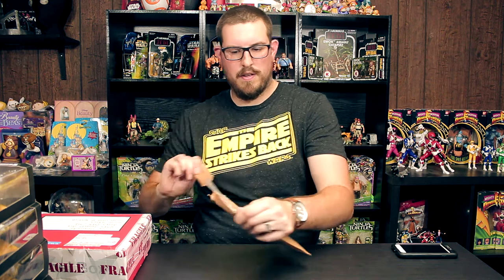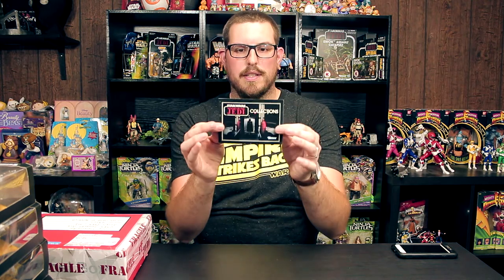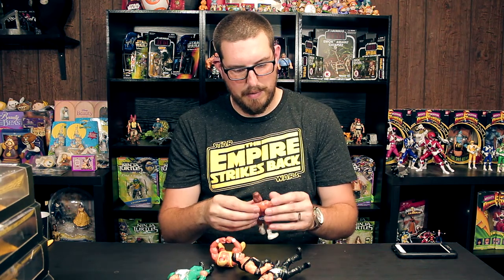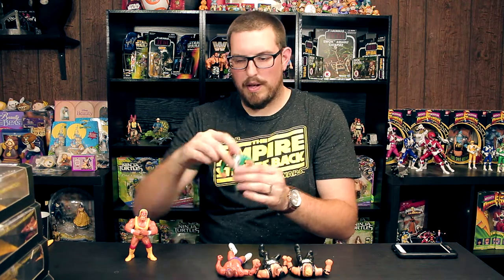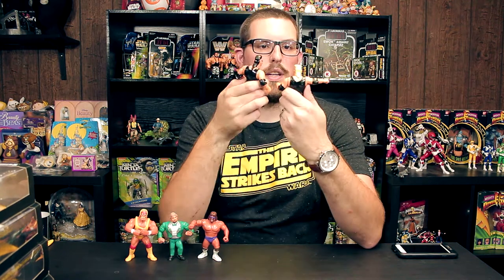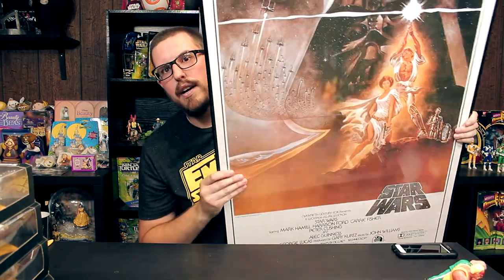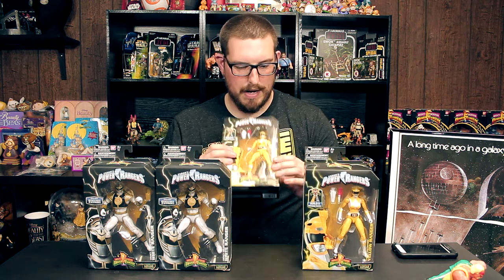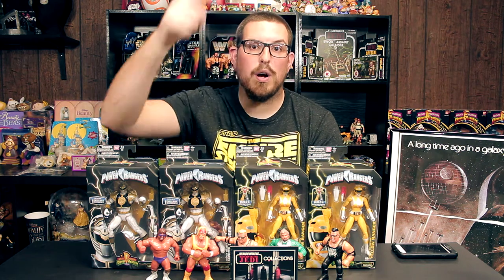GamerToyz Pickups | POWER RANGERS & Hasbro WWF Toy Haul!